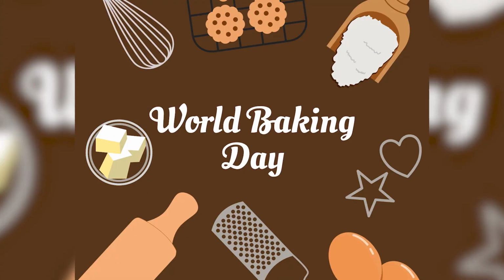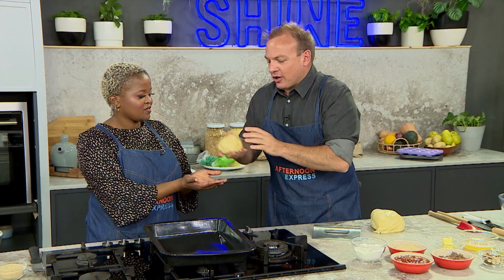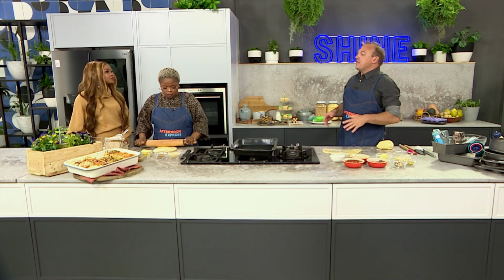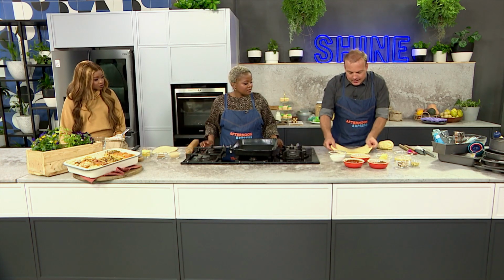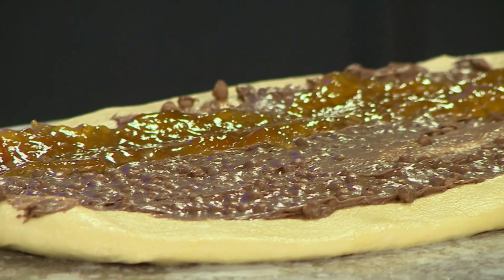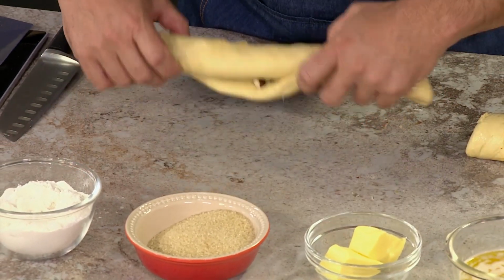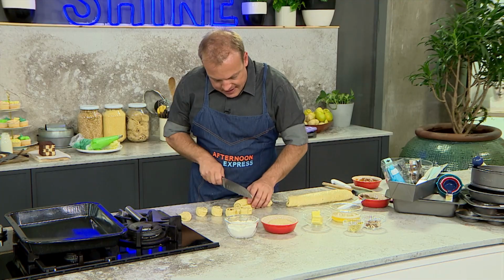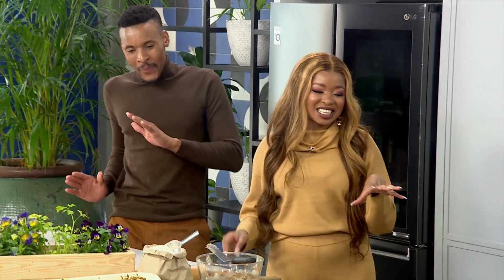Masterclass in cinnamon rolls 3 Ways with Chef Tjaart + Competition Punt | 16 May 2023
And to stay up to date with us on social media, find us on the below platforms: